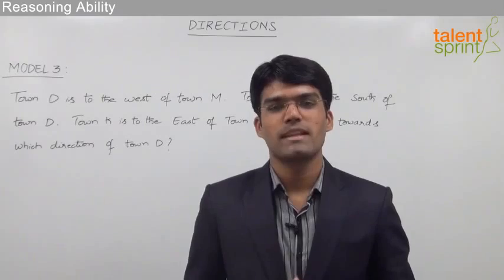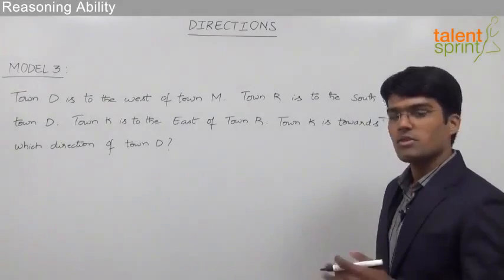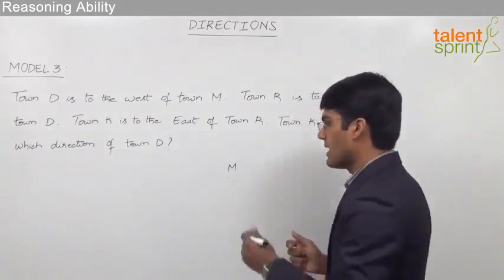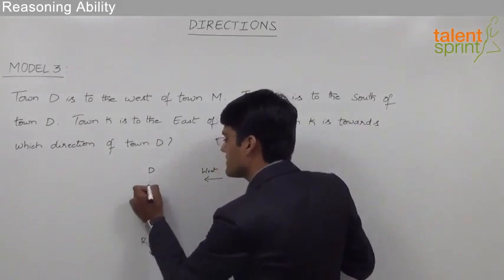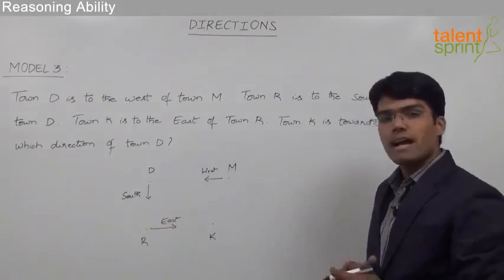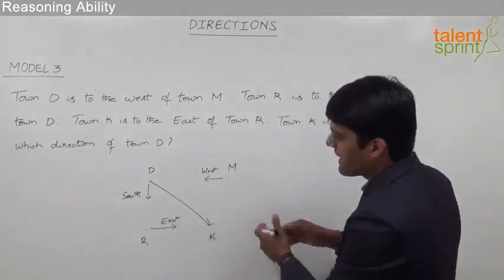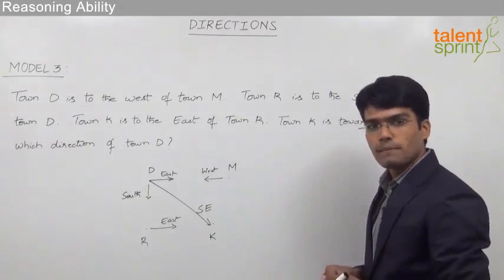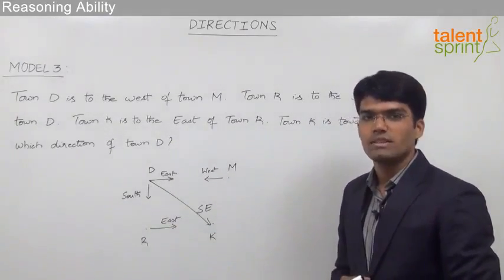Directions | Basic Model 3 - Direction before Stopping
Subject: Reasoning Ability
Topic: Directions
Sub-topic: Basic Model 3 - Direction before Stopping

Question: Town D is to the west of town M. Town R is to the south of town D. Town K is the East of Town R. Town K is towards which direction of town D?
1) South     2) East     3) North-East    4) South-East     5) None of these

Happy learning!